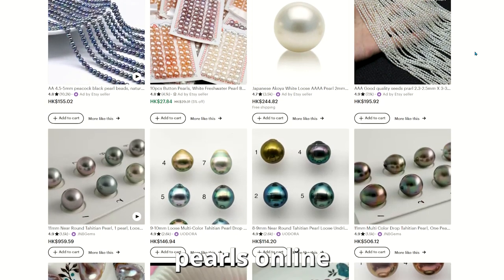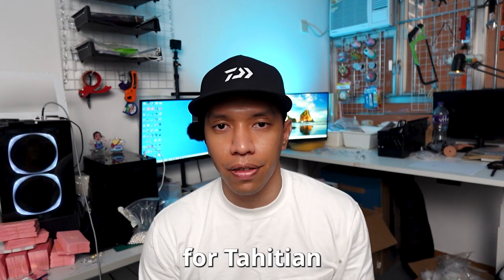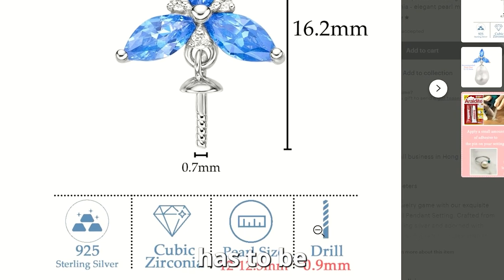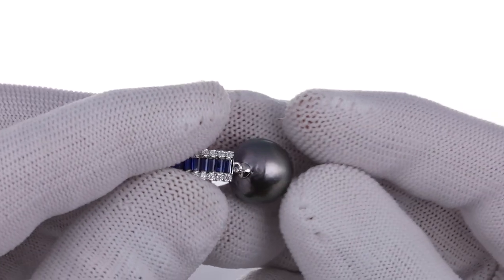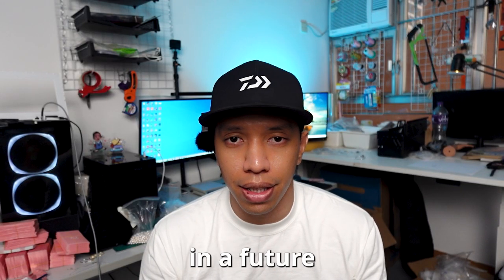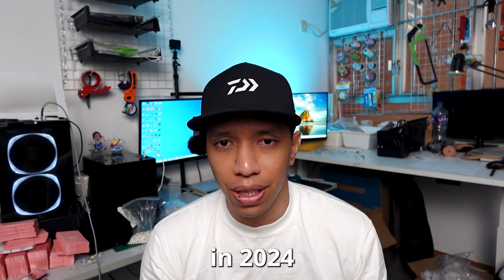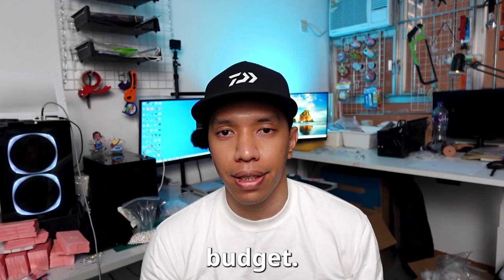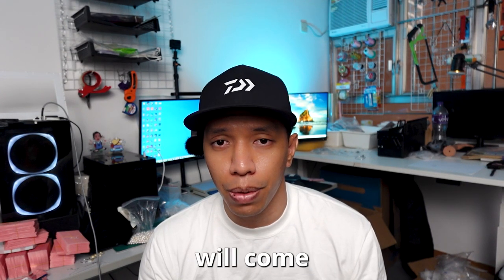How To Start A Pearl Jewelry Business in 2024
In this video i will go over how to start a pearl jewelry business. How to make Pearl jewelry without any experience or fancy tools. I also talk about where to sell your pearl jewelry and more.

Learn how to kickstart your own pearl jewelry business with ease! In this comprehensive video guide, discover the secrets to crafting exquisite pearl jewelry without the need for prior experience or expensive tools. From basic techniques to expert tips, I cover everything you need to know to create stunning pieces that captivate. Plus, I share invaluable insights on the best platforms to sell your creations and maximize your profits. Don't miss out on this opportunity to turn your passion for pearls into a thriving business venture!

✌Click on the "Like" button under the video to support me in improving and growing the channel.